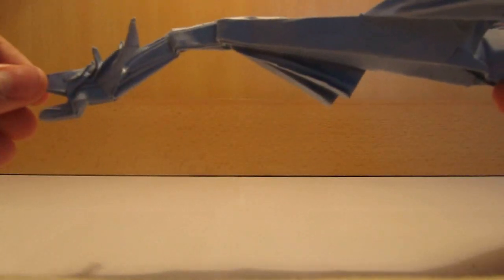Origami models by tadashimori,Robert J.Lang and jo nakashima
origami models